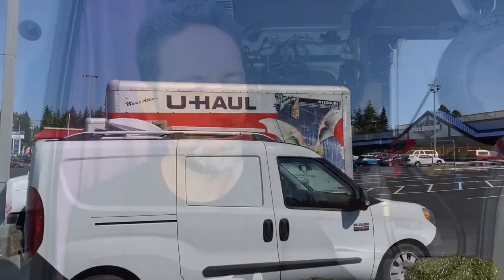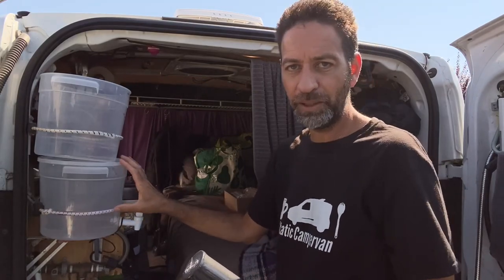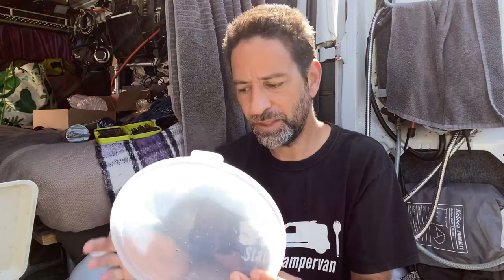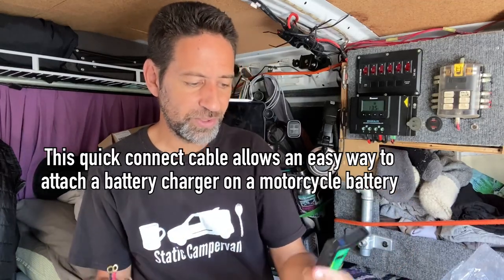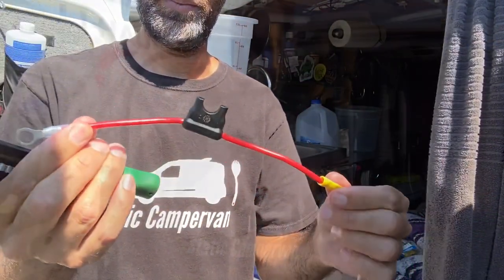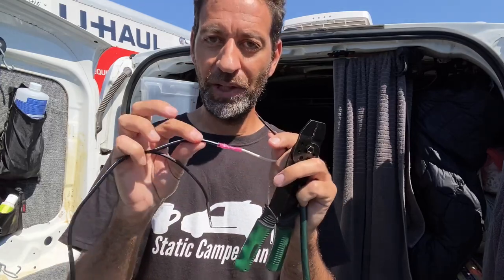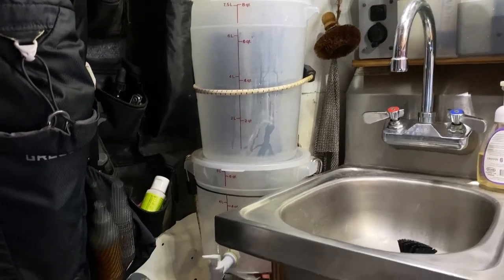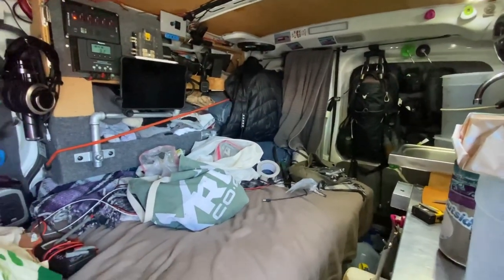Exciting Van Upgrades | Water Filter, USB-C Charger, Homemade Rivnut Tool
Finally got the opportunity to order some parts for much needed upgrades. First are new filters for my homemade Berkey Water Filter. I decided to buy some imitation Berkey filters. After some research, I decided on the knock-off Berkey filters because of the significant price difference. These filters were a hundred dollars less than real Berkey filter candles.
Next I installed a USB type C charger. This charger is designed to plug into the SAE charging cable that many motorcycles already have installed.
Then I installed a new shelf for my water filter using Rivnuts, or Blind Nuts. Normally these Blind Nuts need a special tool for proper installation, but I made up a homemade Rivnut Tool. The homemade rivet tool worked, but just barely. But I’d opt for the real tool in the future as the homemade tool has too many drawbacks.
Please don’t leave Links in comments. Any comments containing links are automatically deleted.